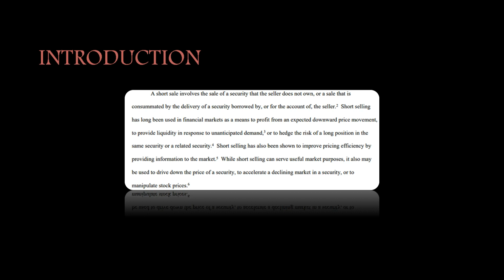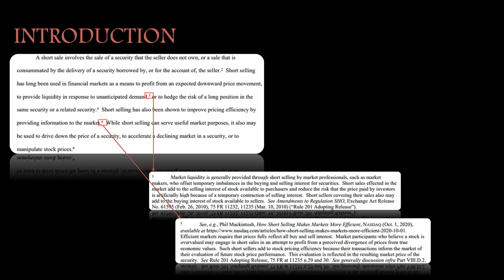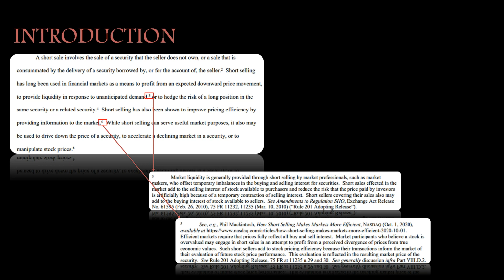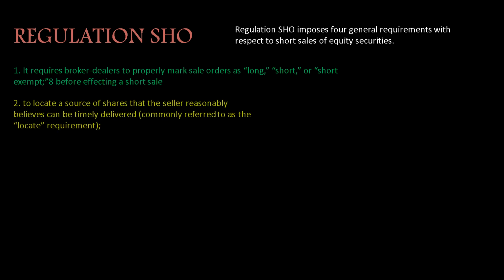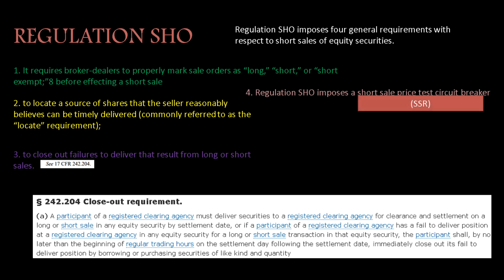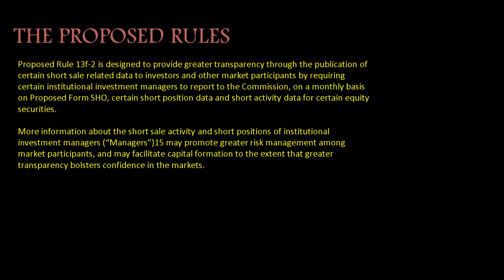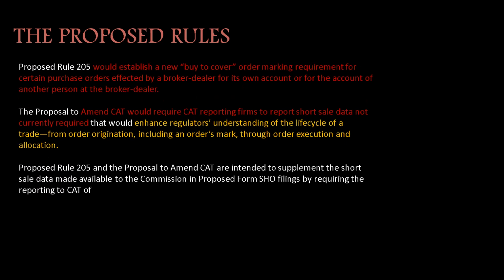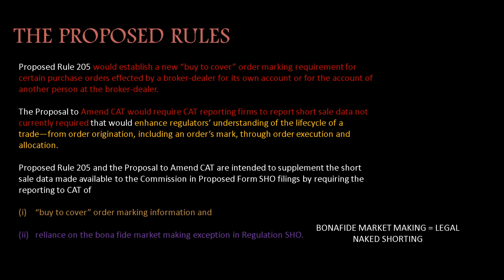BREAKING: SEC Imposes Short Sale Reporting